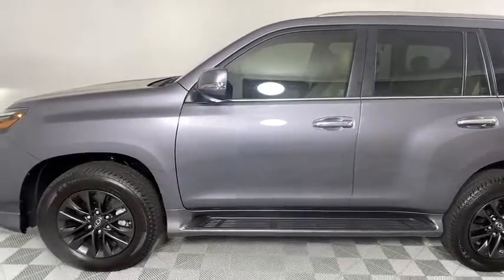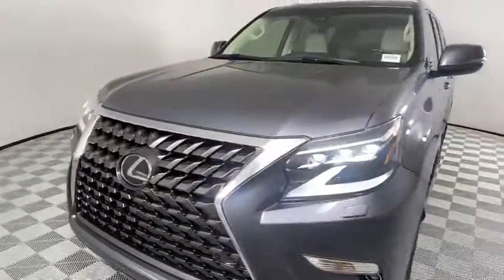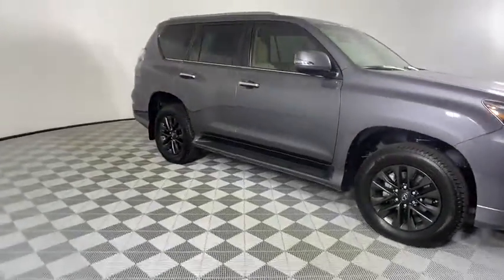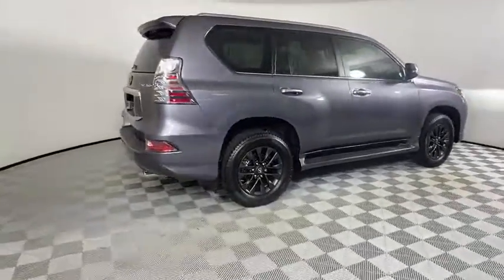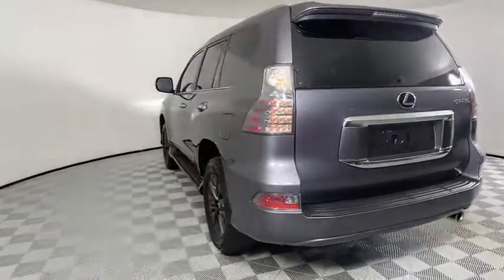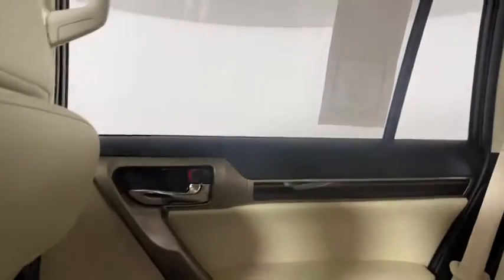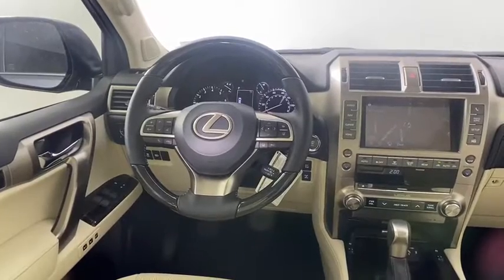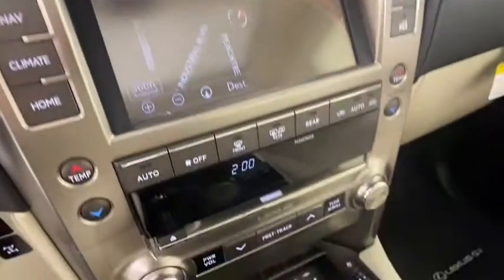2020 Lexus GX Atlanta, Brookhaven, Dunwoody, Decatur, Sandy Springs, GA 2201964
NEBULA GRAY PRL New 2020 Lexus GX available in Atlanta, Georgia at Lexus of Atlanta. Servicing the Brookhaven, Dunwoody, Decatur, Sandy Springs, GA area.
2020 Lexus GX 460 Premium - Stock#: 2201964 - VIN#: JTJAM7BX8L5265166